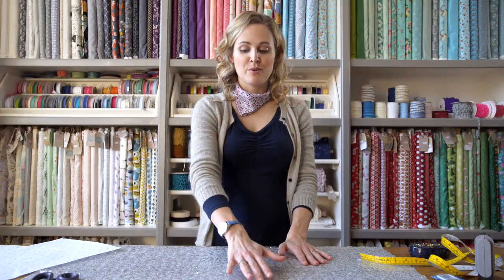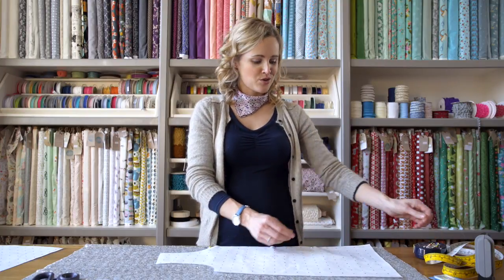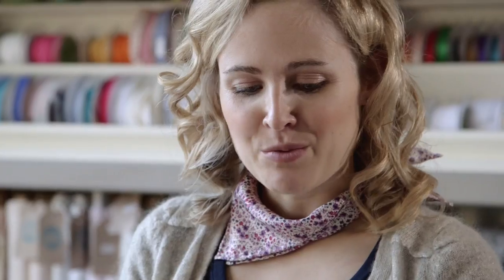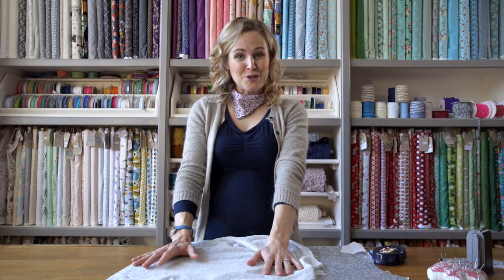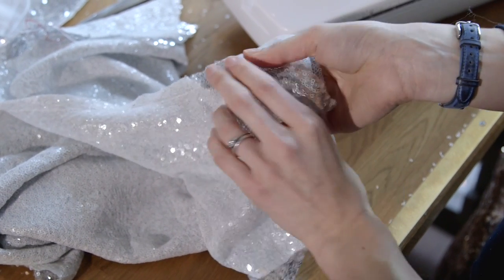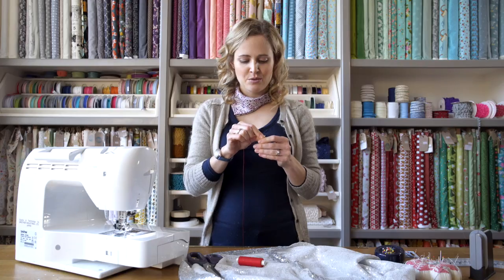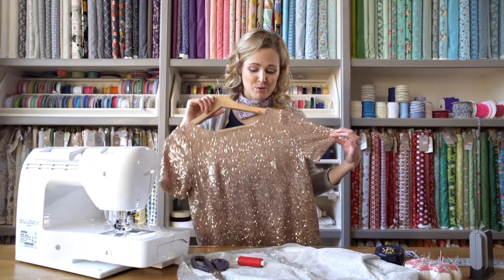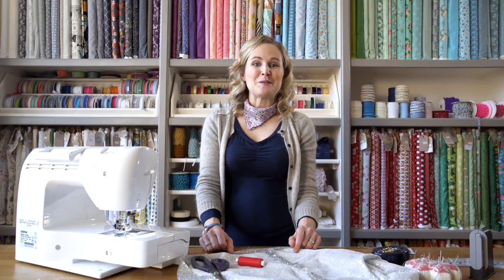Lauren's Top Tips - How To Sew With Sequins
After making this video a few years back with the lovely guys at Ergo Films, I wanted to re-share it on my own channel!

Sewing with sequins really isn't as tricky as you would think, especially when you use the fabric made with little sequins like I have here.

In this video I have used the Grainline scout tee pattern but any simple top pattern would be fine, I've even used one with darts in the past and just sewed the darts as you normally would.